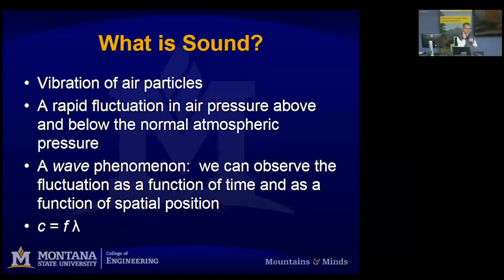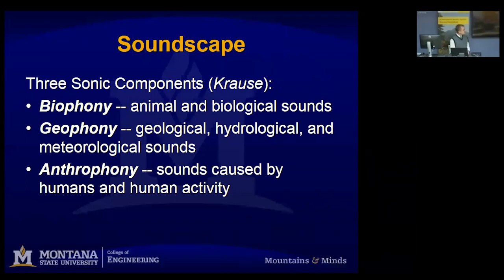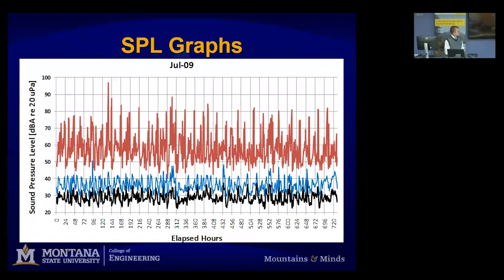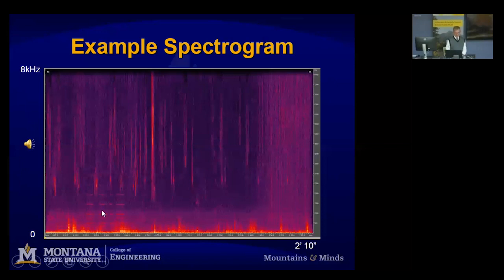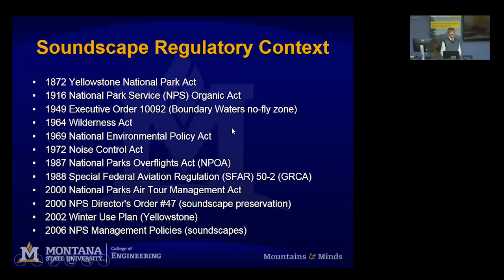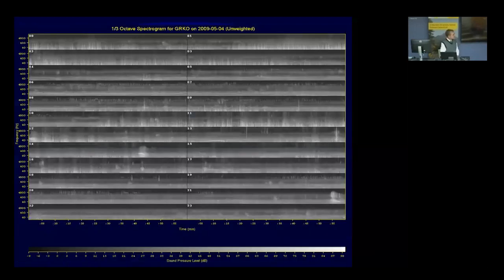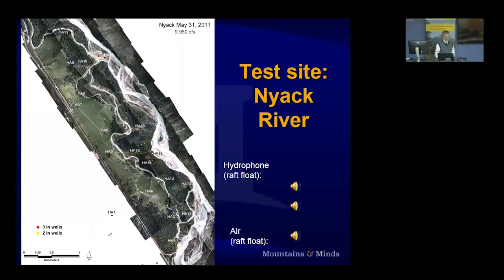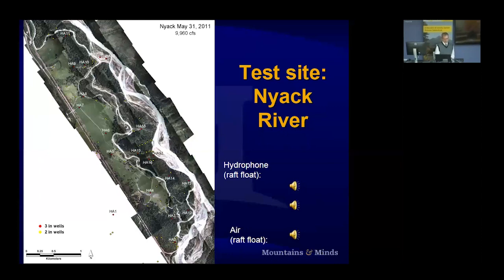Understanding Soundscape Ecology in Wilderness, Rural, & Urban Settings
"Understanding Soundscape Ecology in Wilderness, Rural, & Urban Settings" presented by Dr. Robert Maher on November 8, 2017, as part of the Montana Institute on Ecosystems' Rough Cut Science Series.